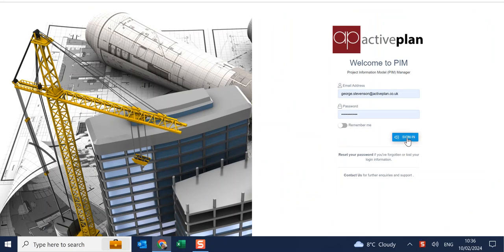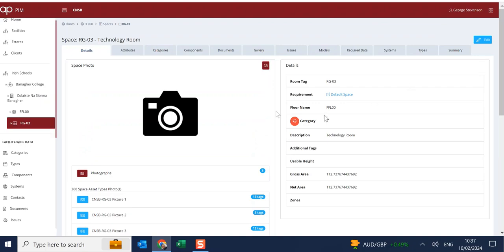Digital asset capture and verification in schools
This shows how a low cost 360 photos can be used to capture structured and classified asset and product data.
The asset identification process is much faster (6x) than traditional onsite visits and 2 or 3 different SMEs can review the same space, allowing them to identify anything they can see.
This is not intended to replace the need for site visits, but when they go, they have a much clearer plan and it should take much less time.